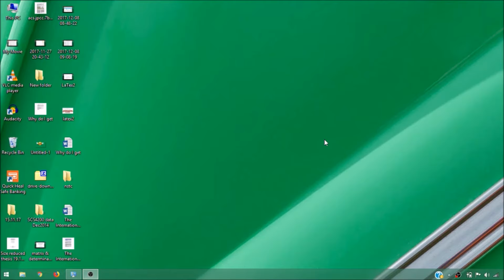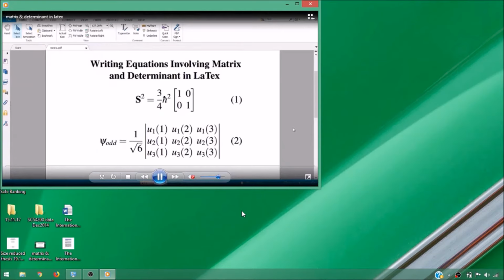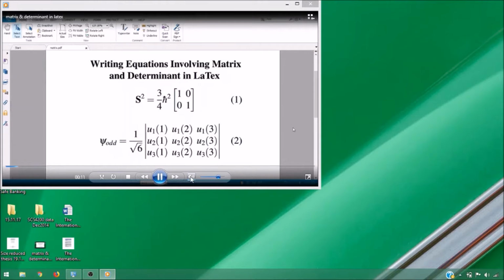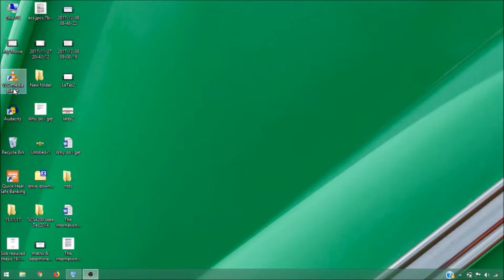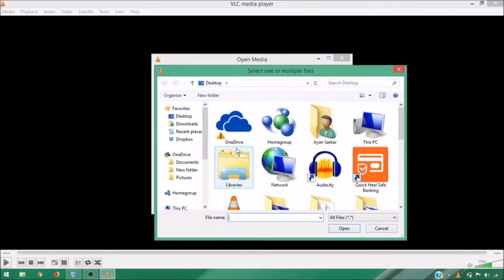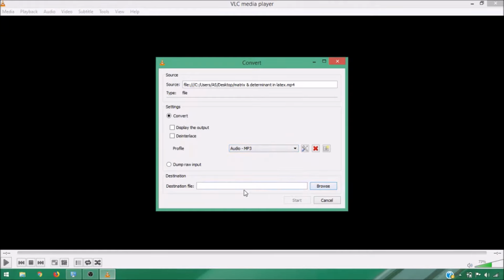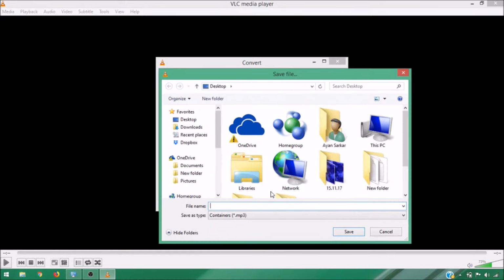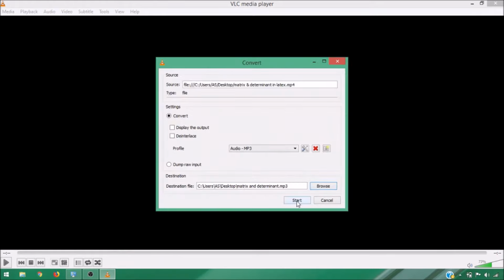How to Convert Video to Audio Using VLC in Indian English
Learn the simple method of converting a video file into an audio file (in mp3) using the VLC media player. Step by step demonstration. Very useful.